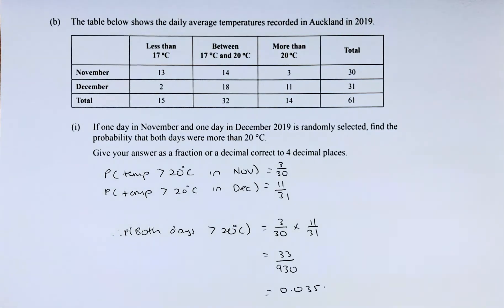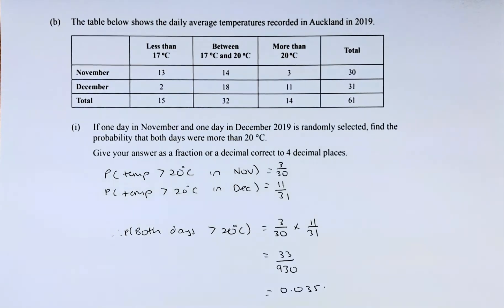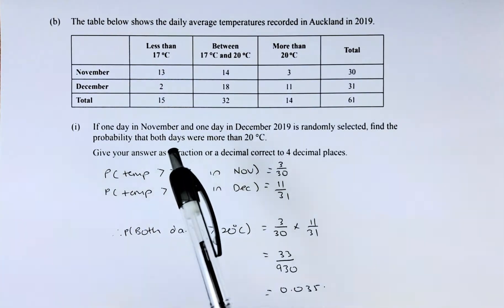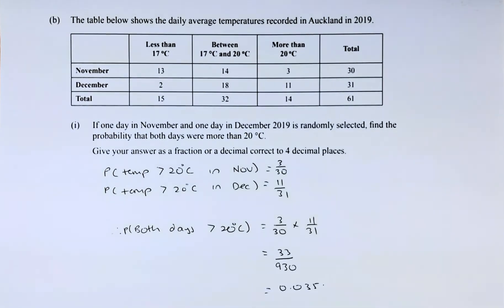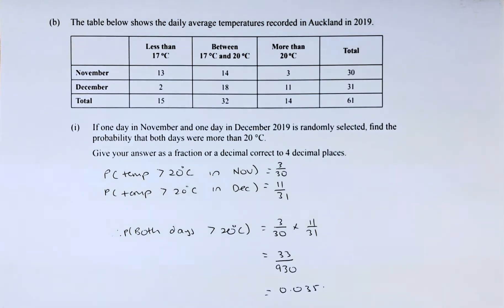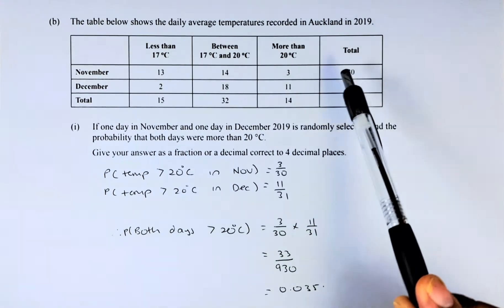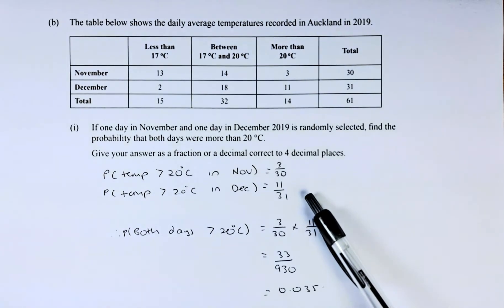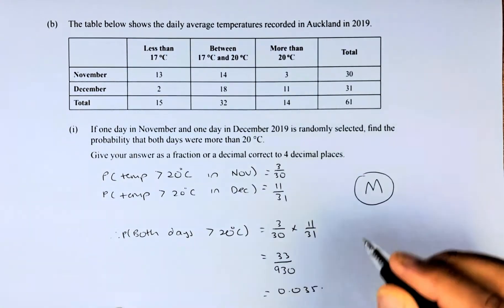How to Ace the 2022 NCEA Level 1 Chance and Data Examination Question 1b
In this video, we will try to solve the problem in the 2022 NCEA Level 1 Chance and Data examination paper question 2b. This question requires the student to calculate probabilities from the 2x2 contingency tables. Part 1 and 2 are Merit questions. Have a go and see if you can do these questions. Cheers.